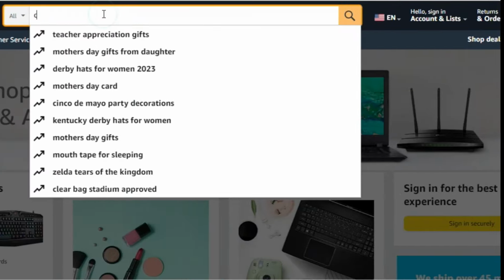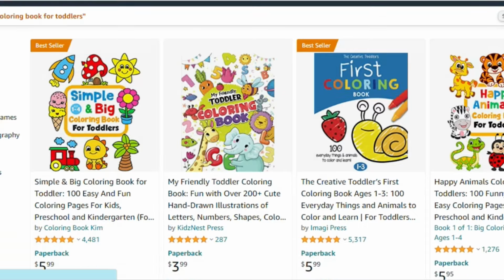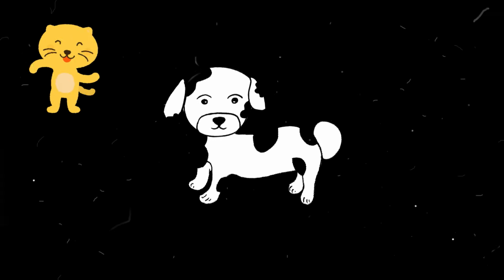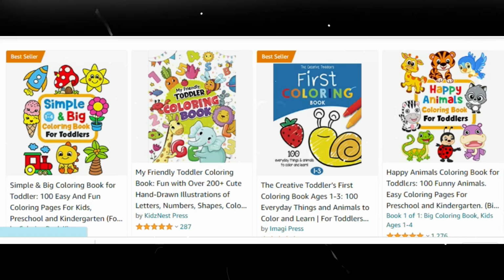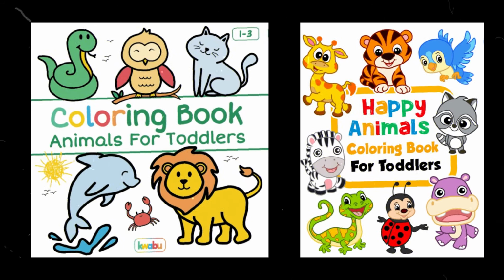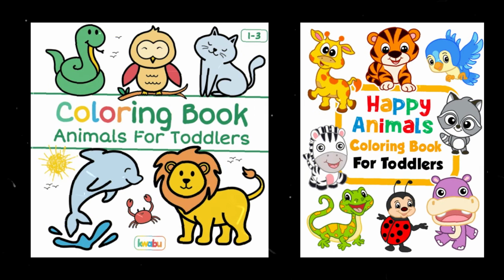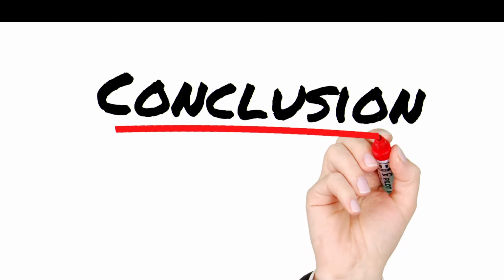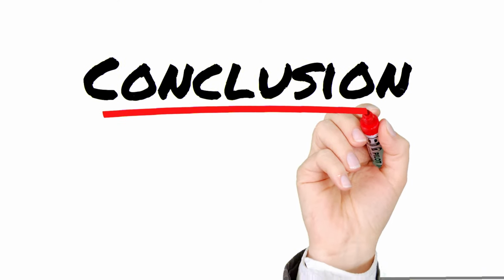Top 5 Expert Strategies for Crafting a Winning KDP Book Cover!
Discover the secrets to designing an eye-catching KDP book cover that sells! In this video, we'll share the top 5 expert strategies/pro tips for crafting a winning Kindle Direct Publishing book cover that will grab your readers' attention and boost your sales. From choosing the right typography and color scheme to understanding your target audience, we've got you covered. Don't miss out on these essential tips that will help you create a best-selling book cover and skyrocket your success as an author on Amazon's KDP platform. Tune in now and start transforming your book cover design game!

0:00 Introduction
1:19 KNOW YOUR AUDIENCE
1:36 RESEARCH THE COMPETITION
2:24 USE EYE-CATCHING IMAGES
3:06 KEEP TEXT SIMPLE & CLEAR
3:40 USE COLORS EFFECTIVELY
4:12 BONUS TIP: EXPERIMENT

jVAQ&list=PLDU2KF5drDBJKUKr9hIUowt80GzLnW0kf